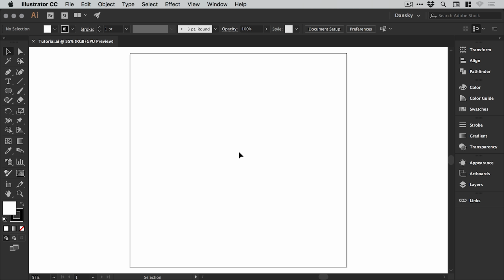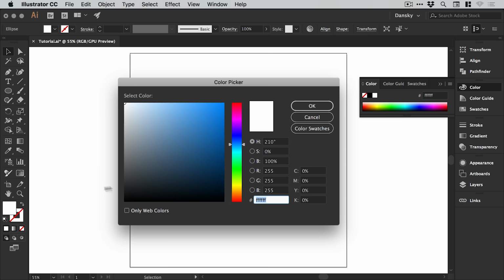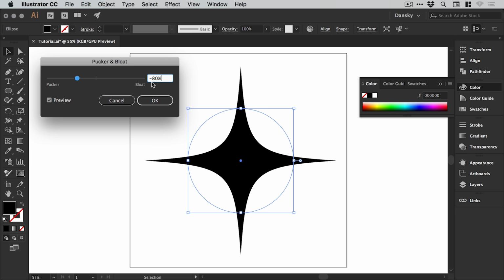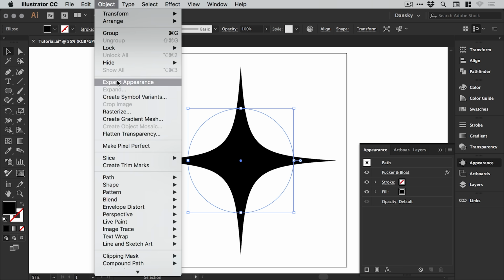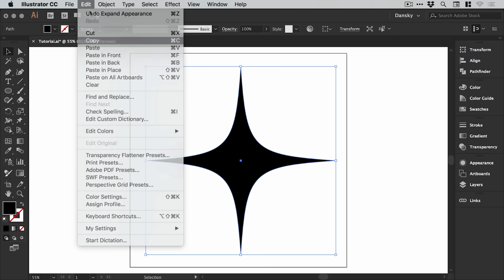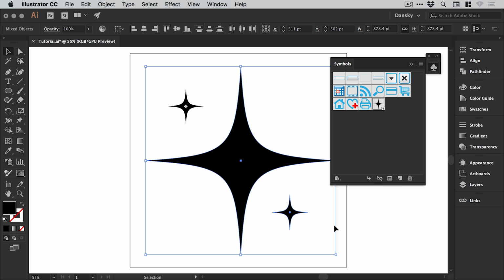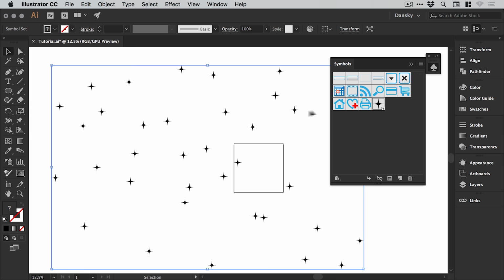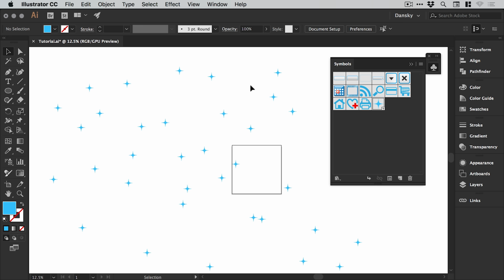Twinkling Star in Illustrator | 2 Minute Tutorial